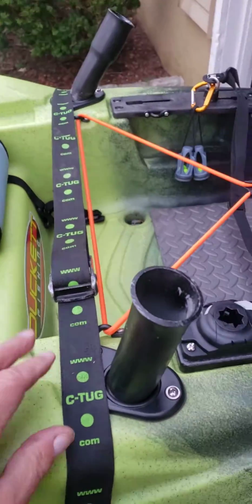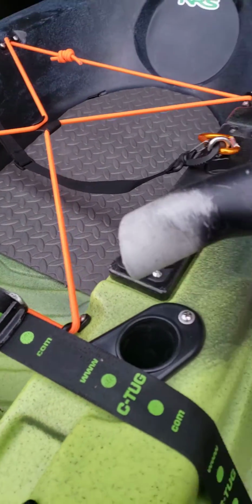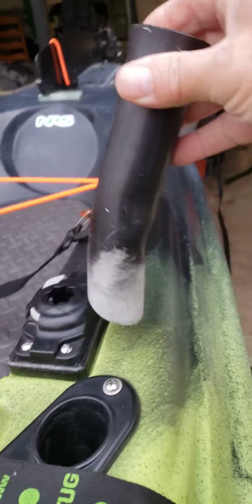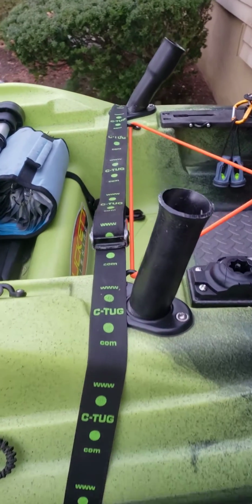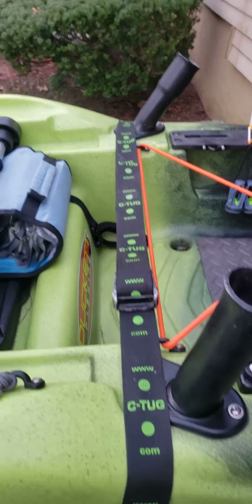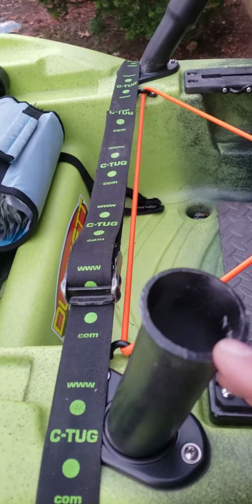2020 PDL C Tug Strap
How to securely use your CTug on the Old Town Predator PDL without it sliding off!